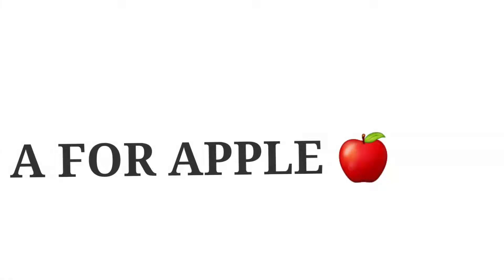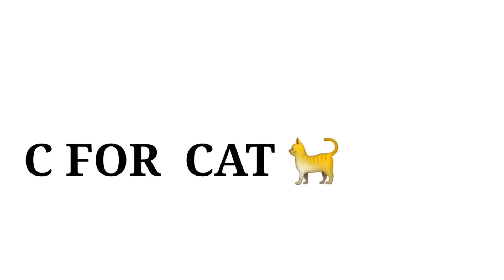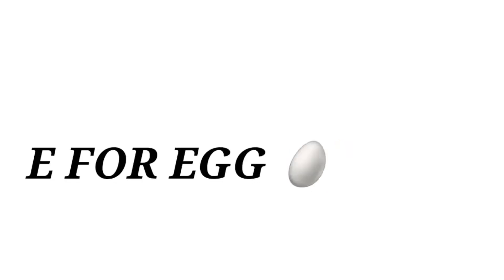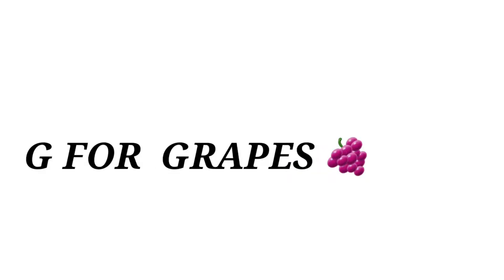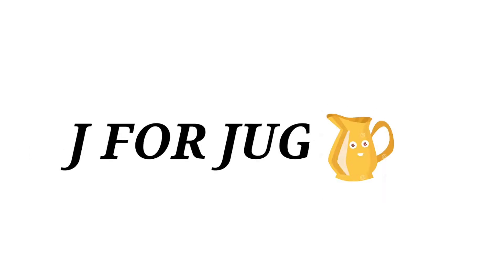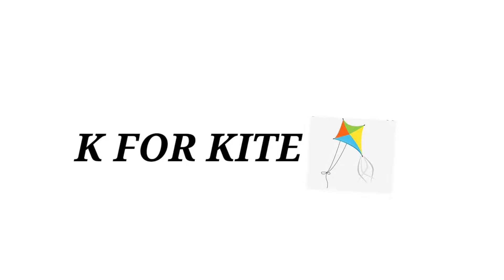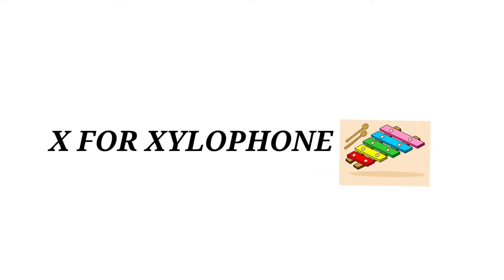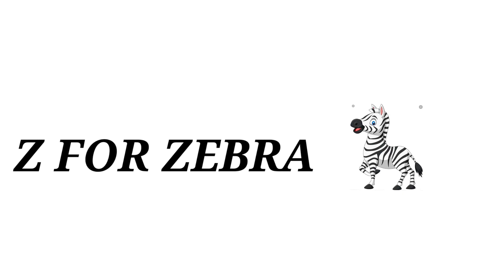A to Z alphabet @CoComelon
In this video you will learn and know about the a to z letters with the colorful pictures.

learn alphabet
learn alphabet
how to write alphabet
abc alphabet
alphabet letters
a z alphabet
a. to z. letters